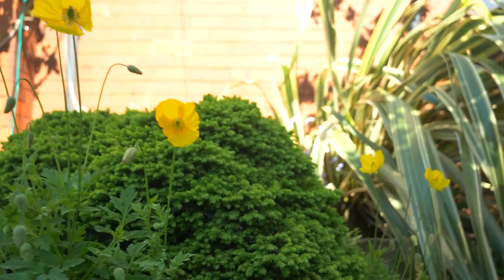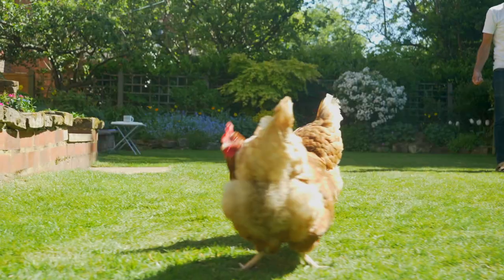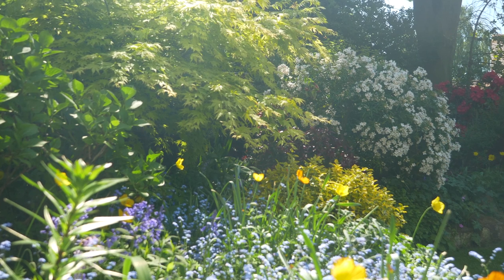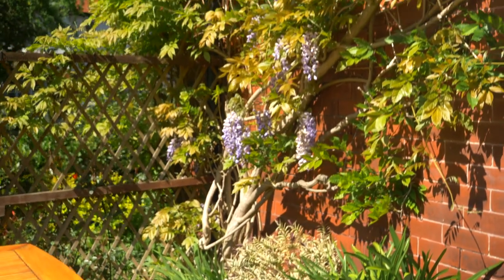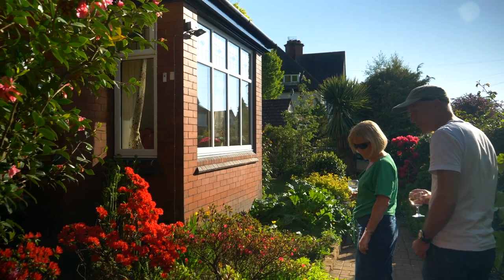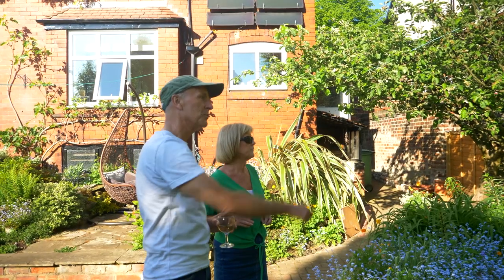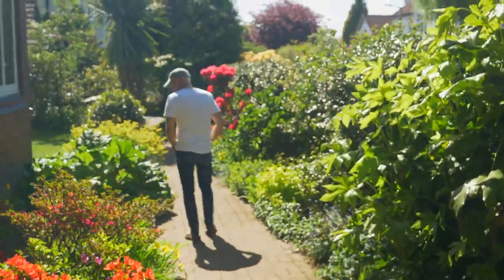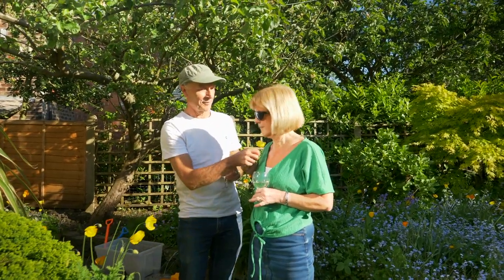Heaton Moor's virtual open gardens May 2020 - Anne and Tony - Peel Moat Road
Heaton Moor's Open Gardens May 2020. Produced by Sustainable Living In The Heatons.